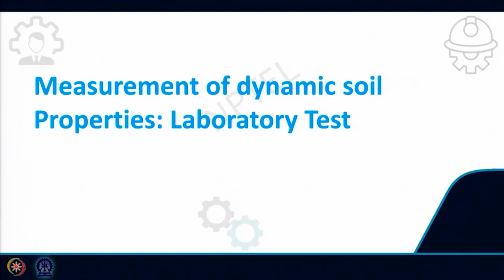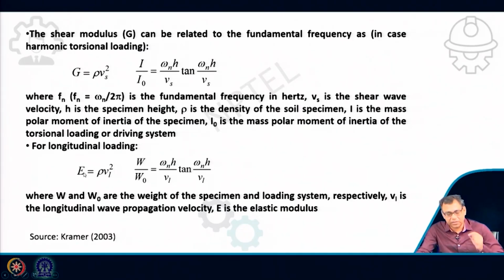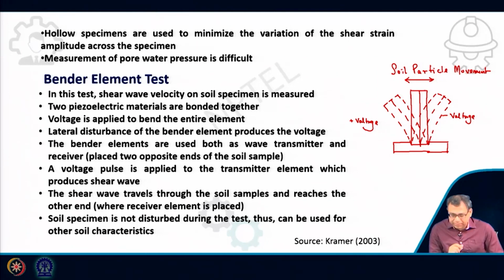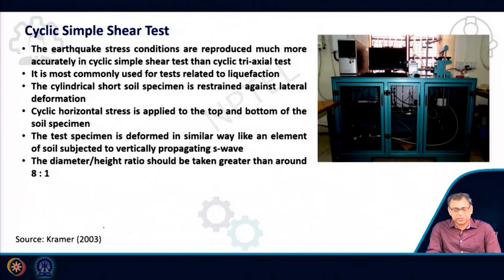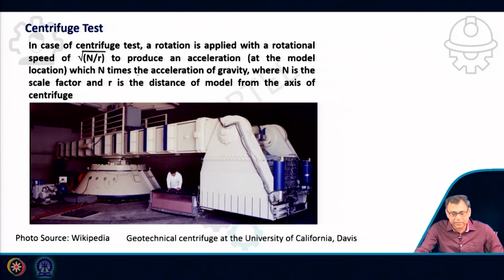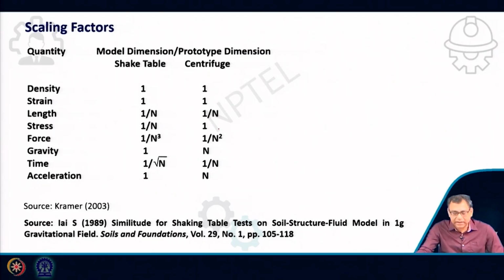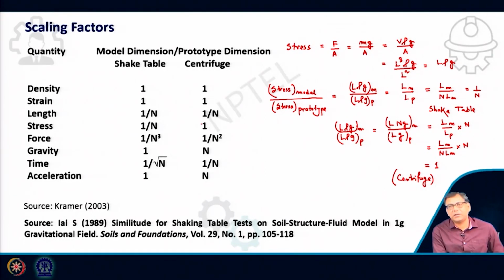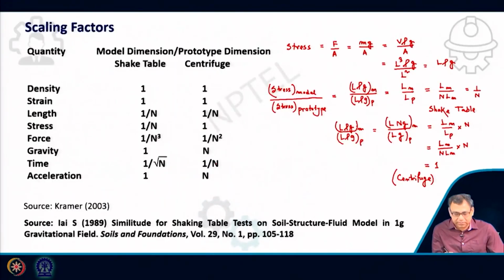Laboratory and Model Tests